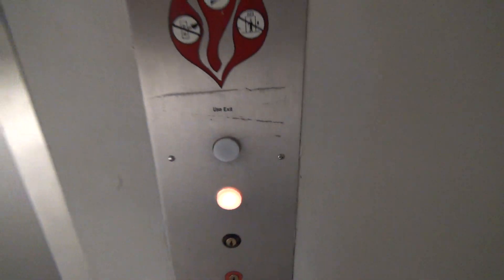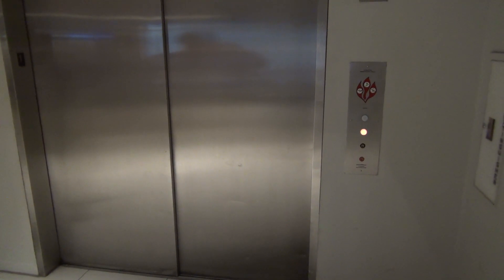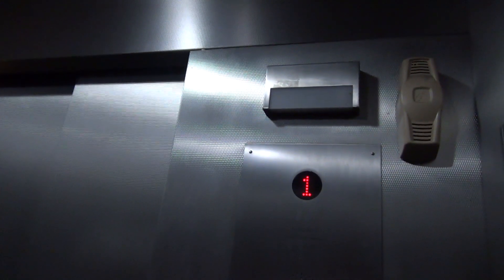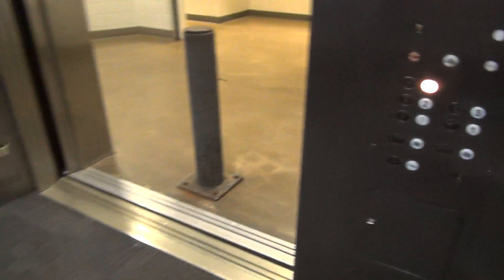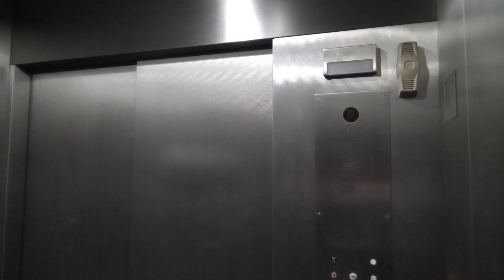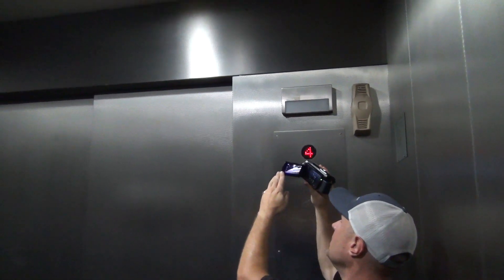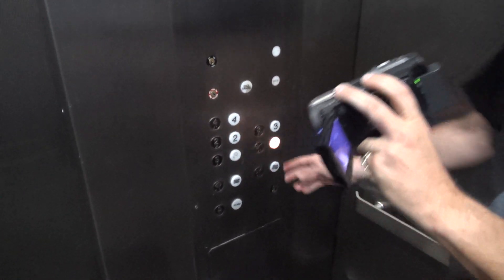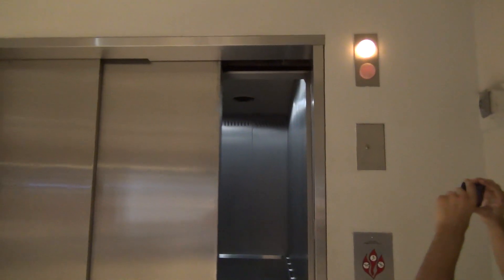Fast Otis Traction Elevator @ Mall of America - Bloomington, MN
(8-8-18) This is one of the coolest elevators in the mall! This is an original Otis traction elevator with vanity fixtures! This elevator is also incredibly fast!